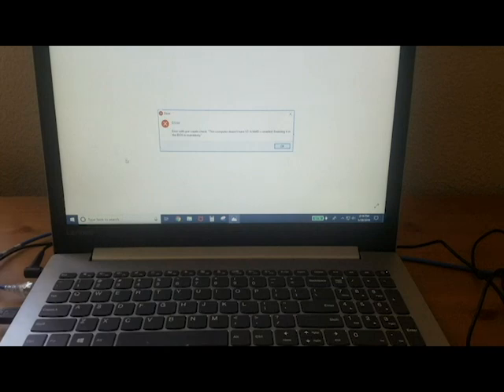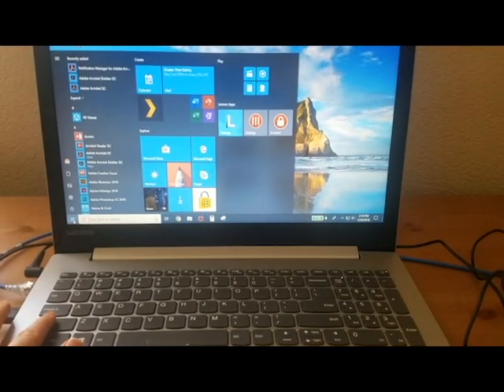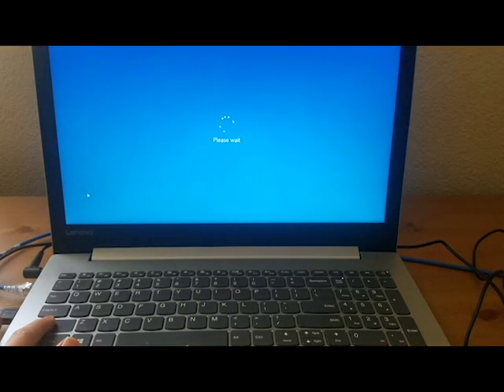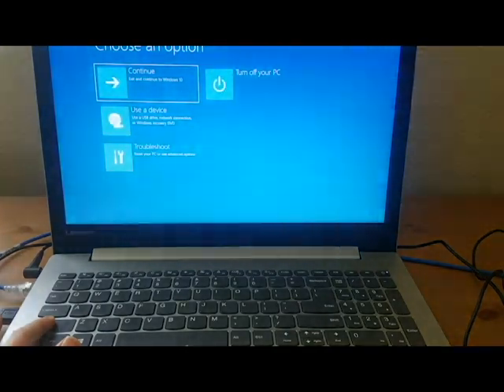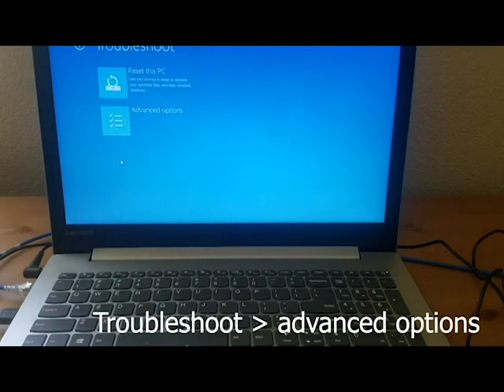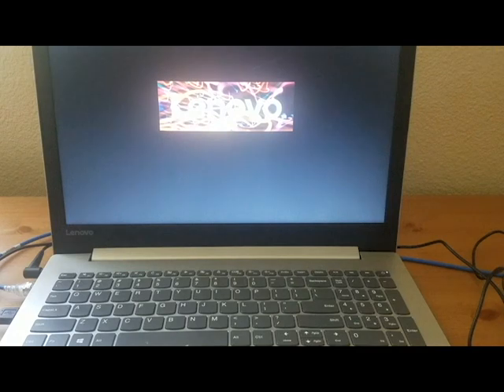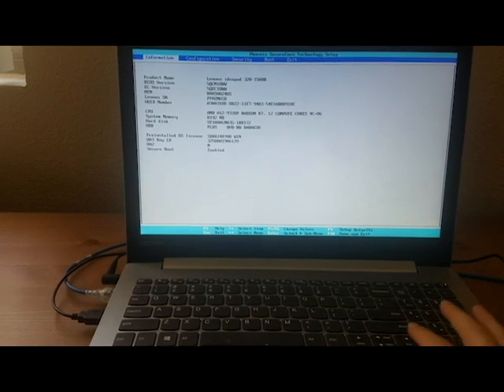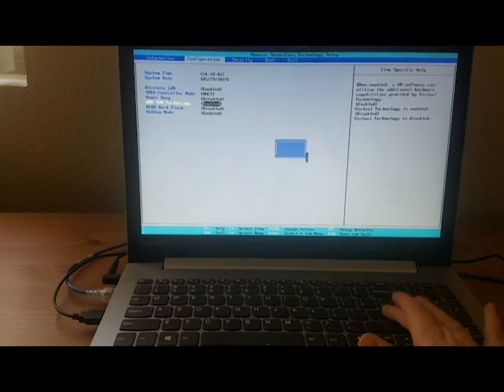How to enable virtualization VT-x in Bios Lenovo / windows 10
Here you will learn how to enable the VT-X/AMD-v in Bios on a Lenovo ideapad.